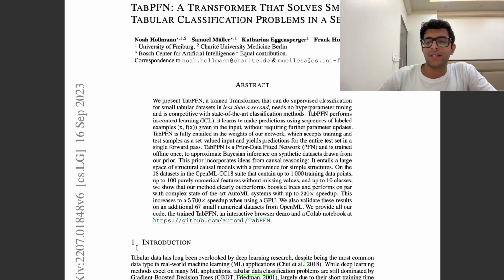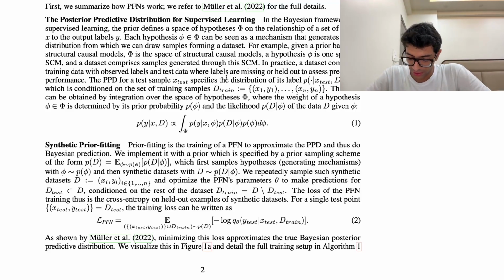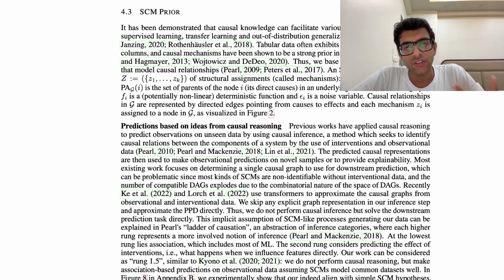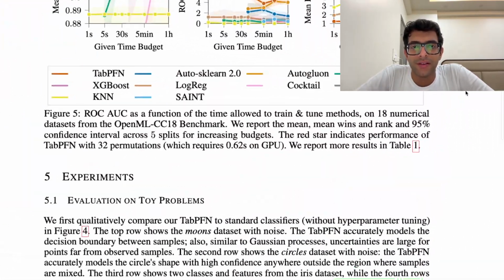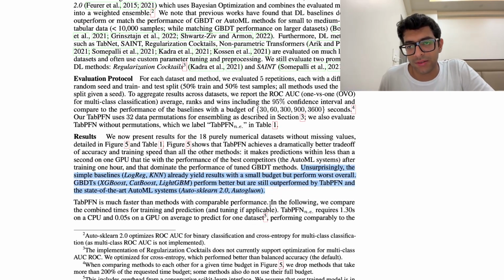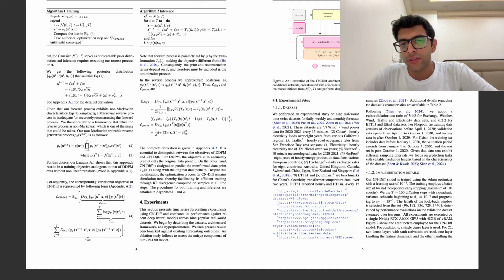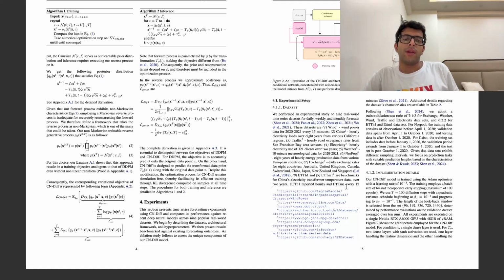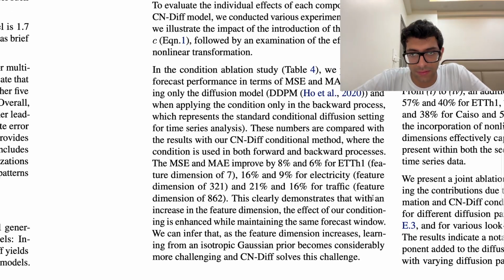Tabular Foundation Models and a pinch of Diffusion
Exploring Tabular Foundation Models and Diffusion Models for time series forecasting !

All rights to authors of the respective papers.